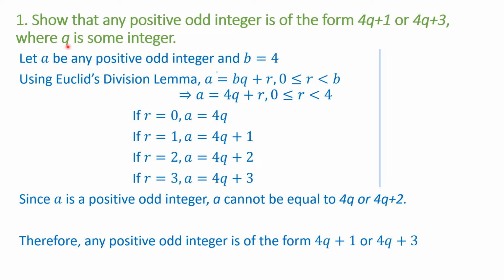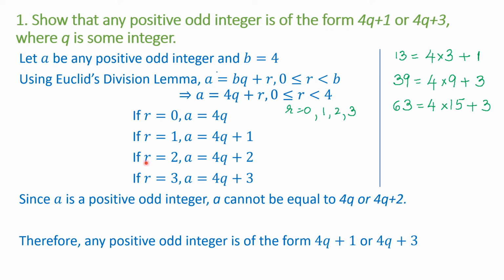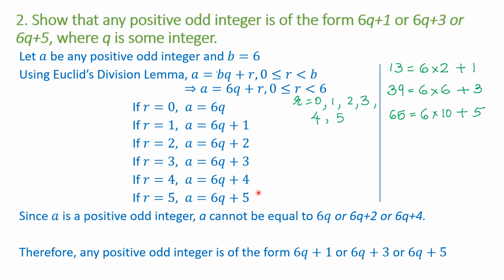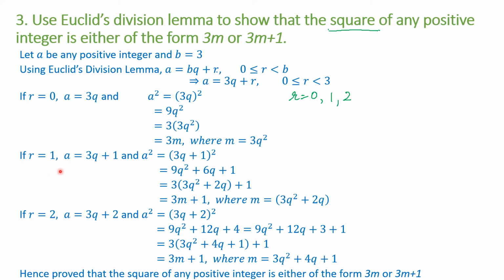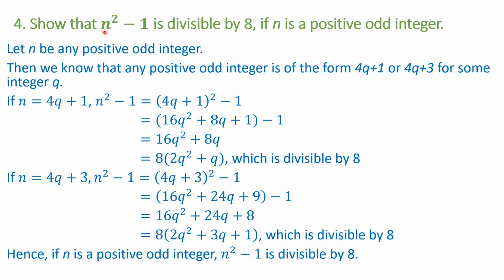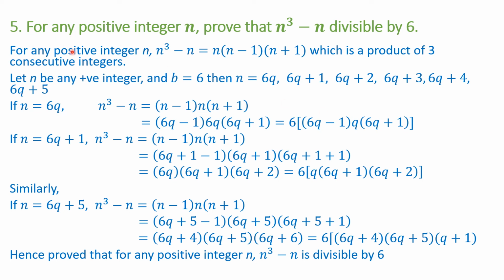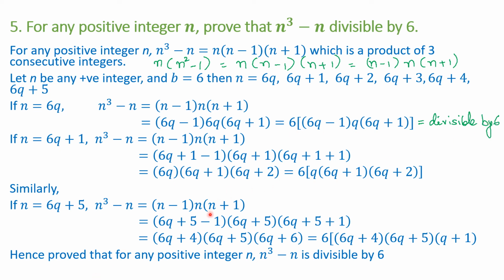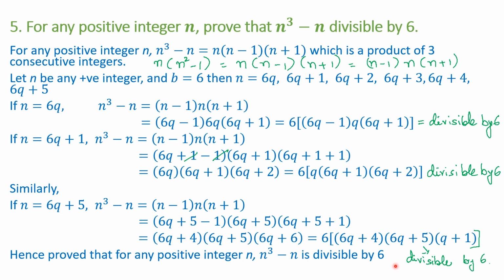Real Numbers -3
Class 10 CBSE Math, Chapter 1- Real Numbers
Applications of Euclid's Division Lemma